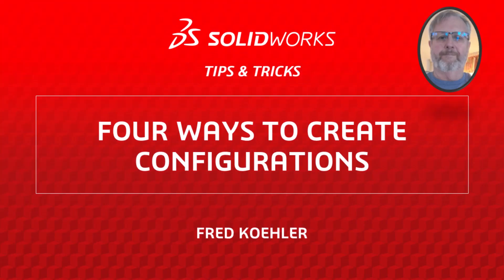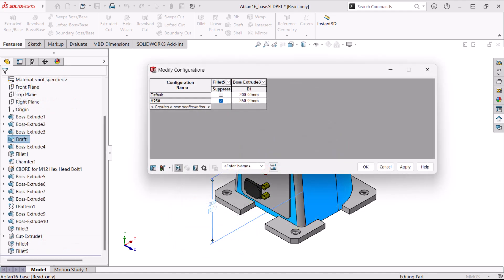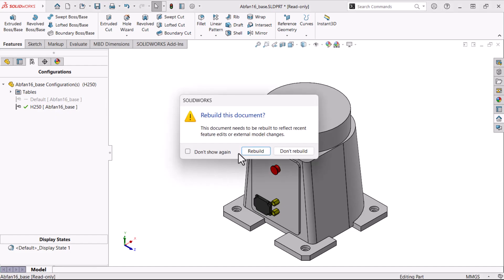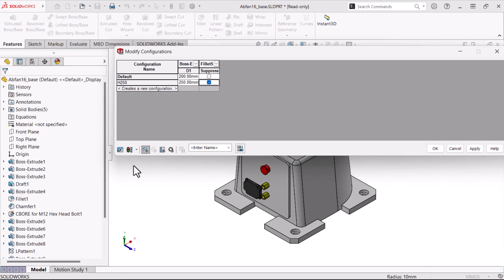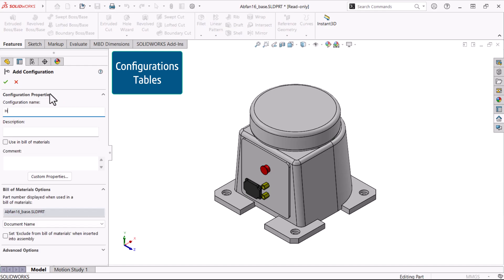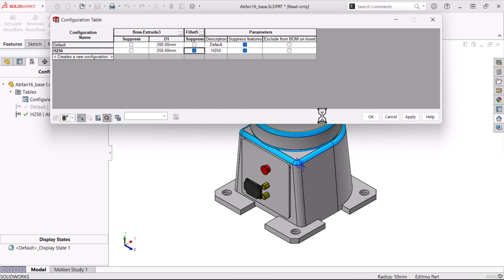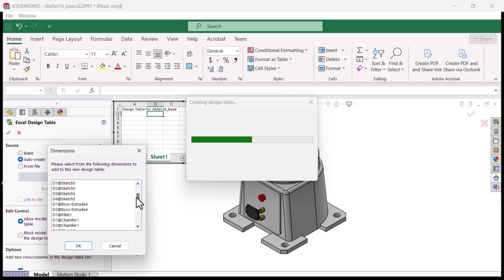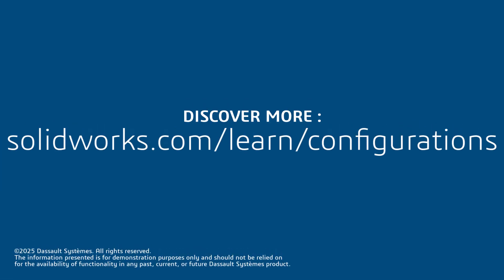What’s the Best Way to Create Configurations?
What’s the best way to create configurations in SOLIDWORKS? For simple changes, use the manual method. For more control, try the tabular dialog of Modify Configurations. To add and track configurations, use Configuration Tables. And for complex conditions, Excel Design Tables offer the most power and flexibility Use this video to help choose your method!

Explore additional learning by visiting